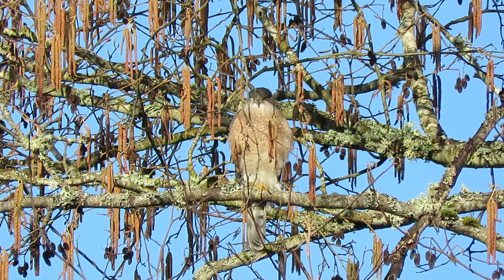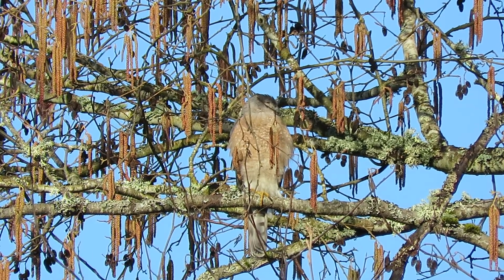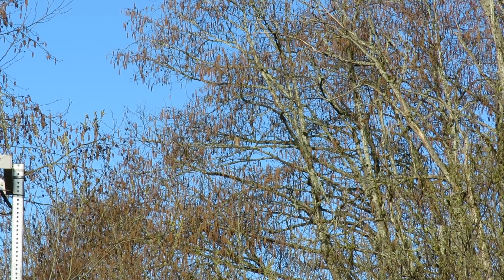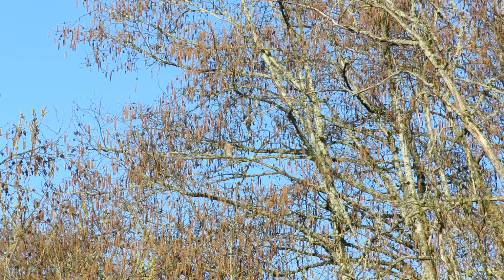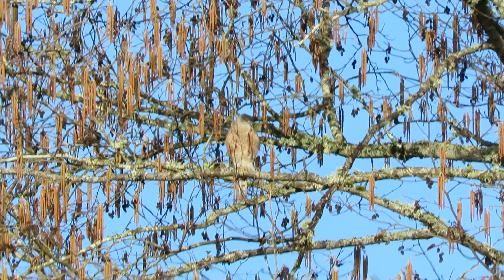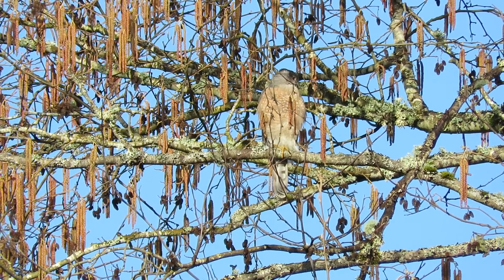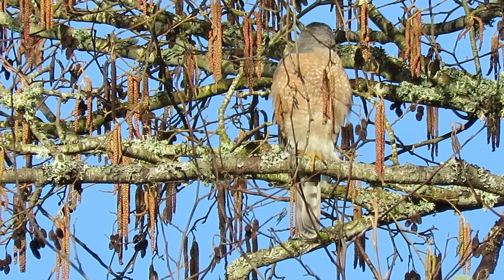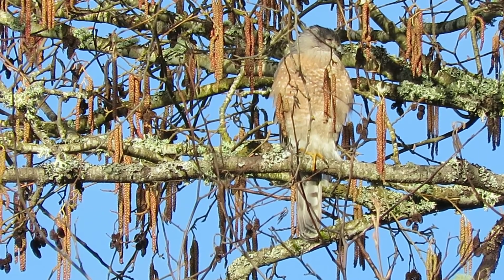03/13/22 Pair of Cooper's Hawk Kent Wa 0863-146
Cooper's Hawk pair fixing up the Eagle View Park nest, Kent Washington.